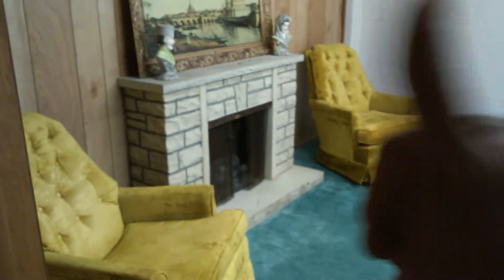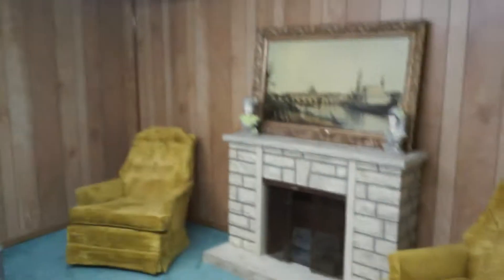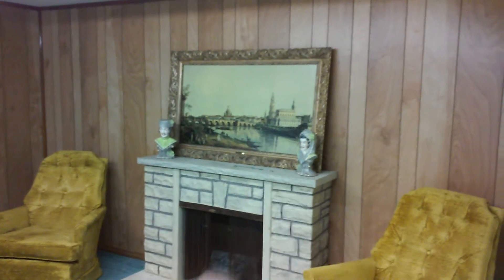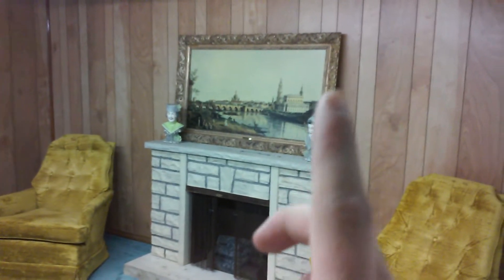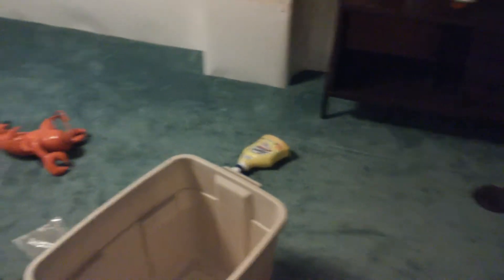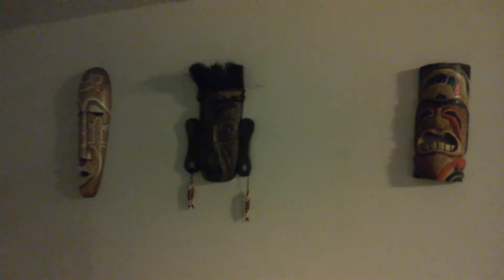CREATING A RETRO TIKI LOUNGE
Apr. 26, 2017: My fiance and I have a retro/mid-century looking home and we finally decided on a theme for our basement: tiki lounge!

CREDITS
NOTE: Everything filmed & edited by me! All music is created by me, unless otherwise noted in this description or in annotations throughout